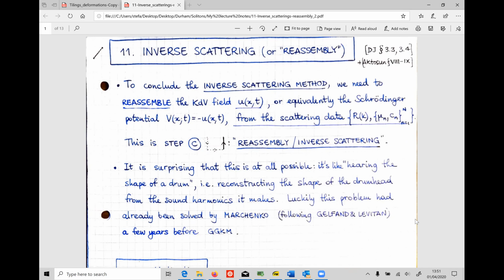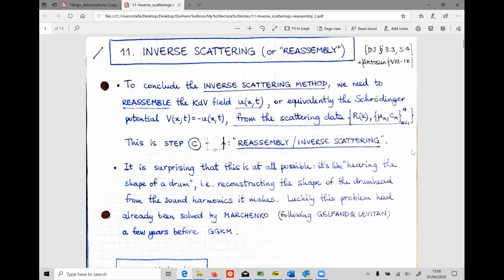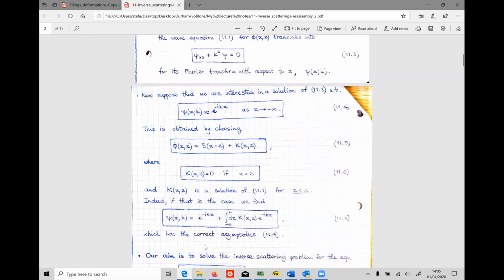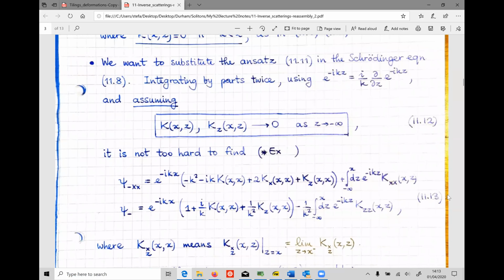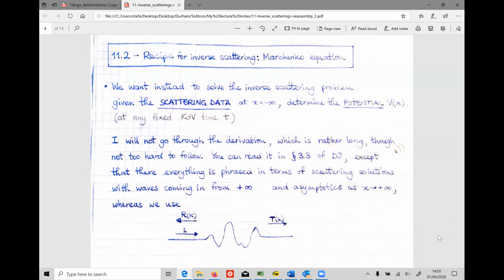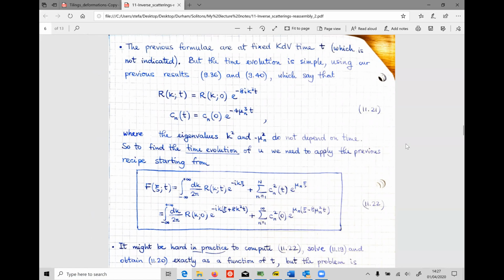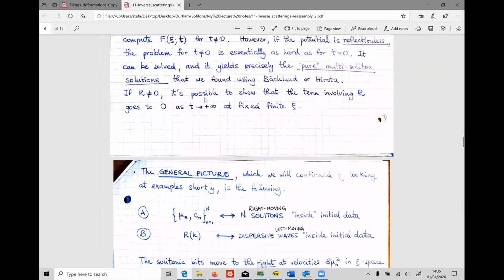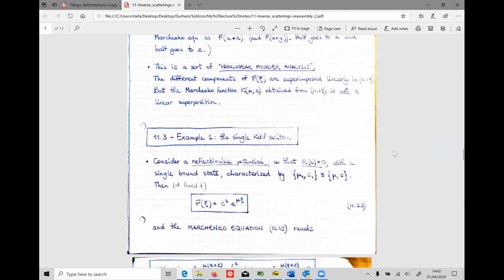Solitons - Lecture 40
Chapter 11 - Inverse scattering (reassembly)
11.1 Motivation
11.2 Recipe for inverse scattering: Marchenko equation